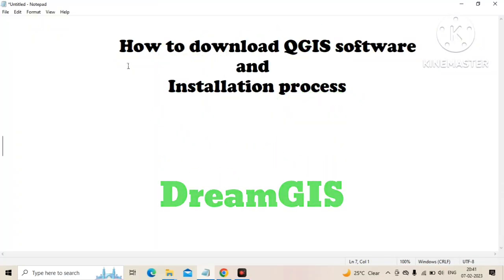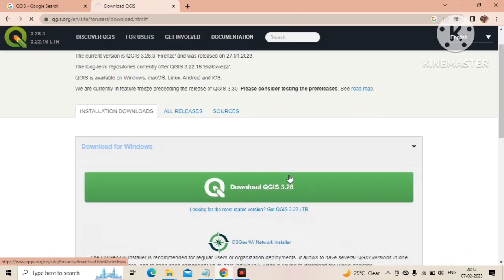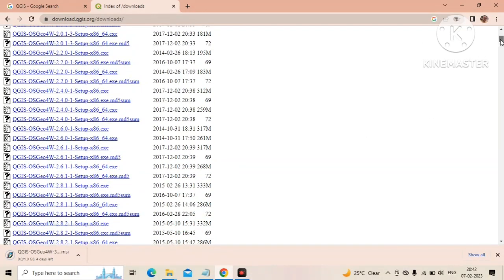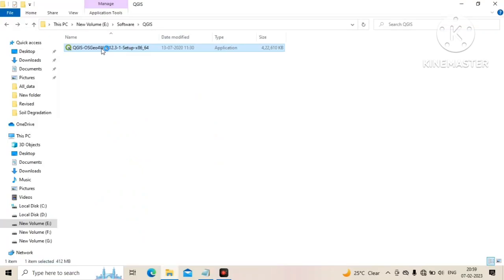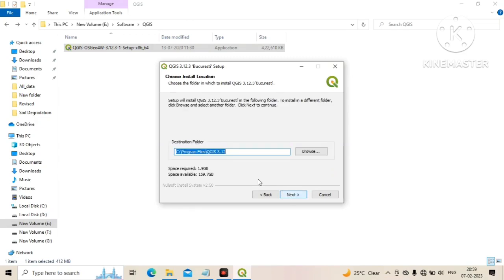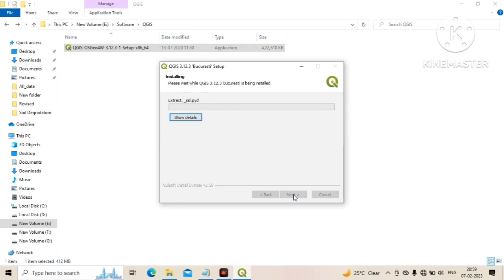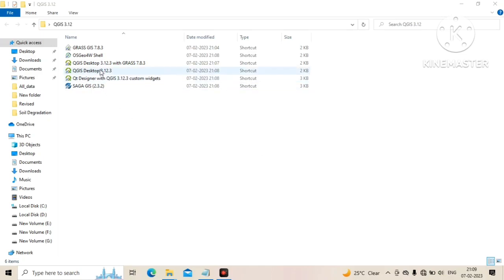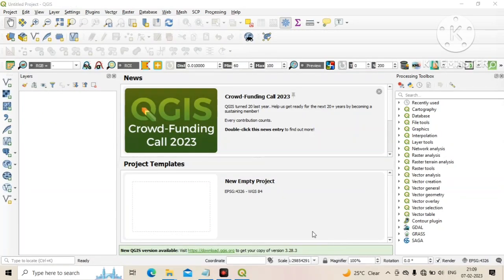How to download QGIS software and installation process